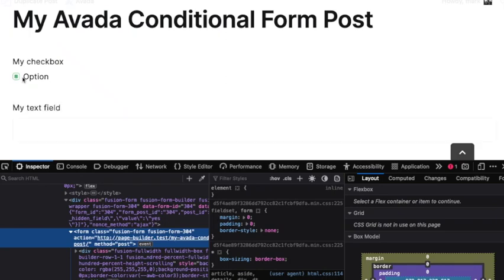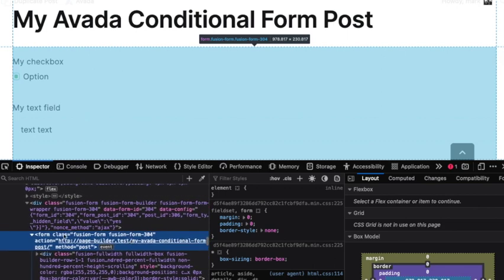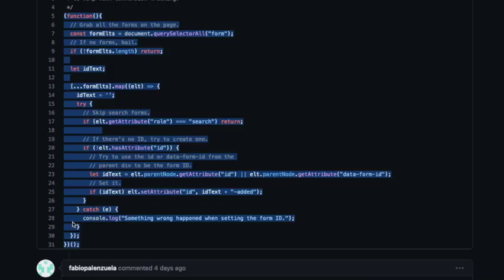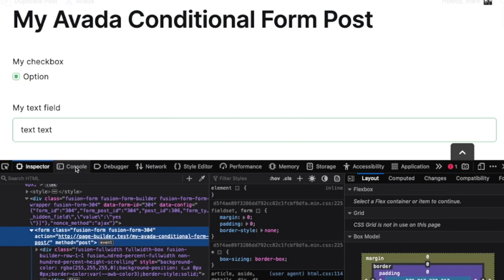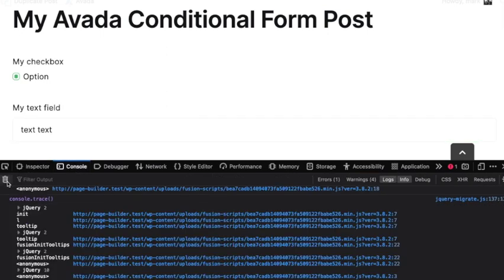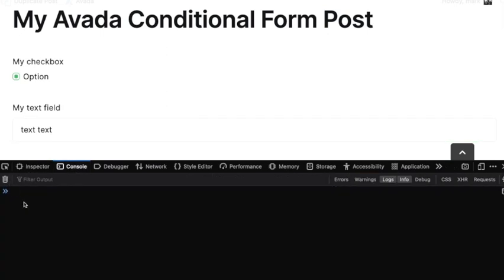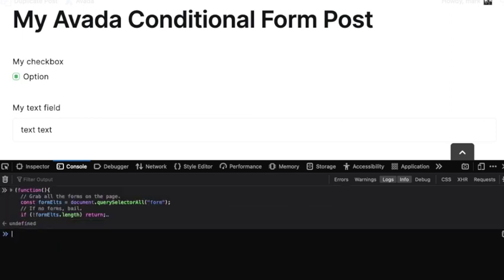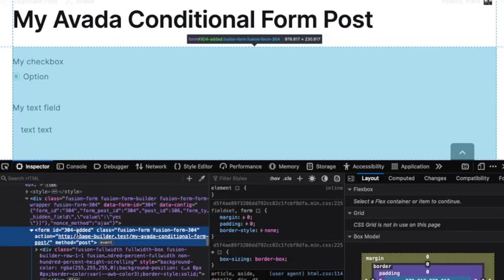How to Test a JavaScript Snippet Using Chrome DevTools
You want to check if a JavaScript snippet will help us fix a problem. No problem. All you need is your browser's DevTools console.

Watch this no-frills how-to video to learn how.

In the video, I'll test a script that is supposed to insert an HTML ID into a form tag. BTW, it's good practice for your HTML form to have a unique ID attribute. Yet,  a few form plugins don't add an ID for you.

- Intro: The form that needs the ID (00:00)
- The JavaScript code snippet (00:20)
- Running the script in the browser console (00:34)
- Checking the form for the result (00:49)